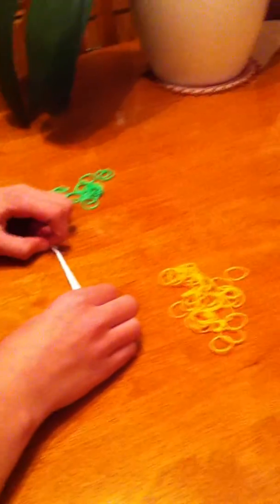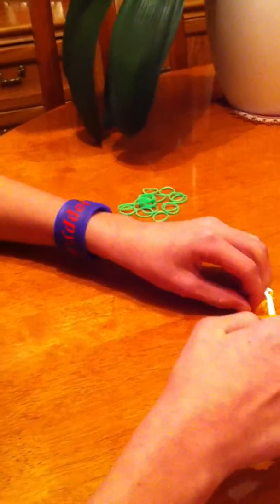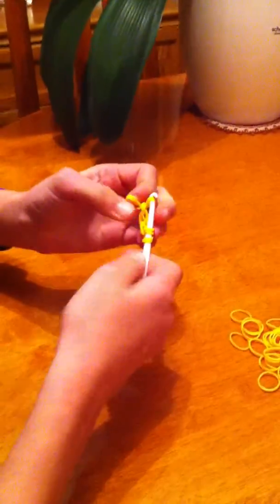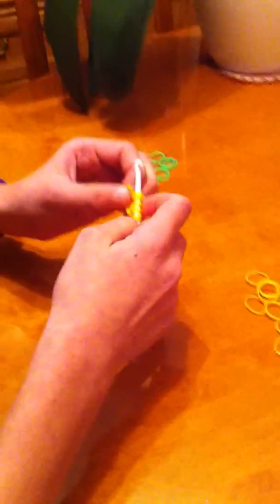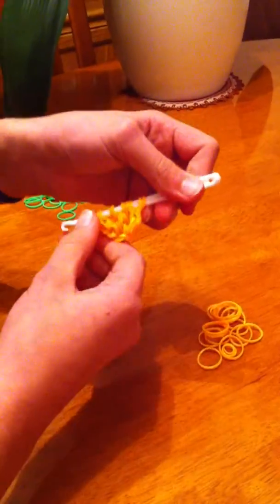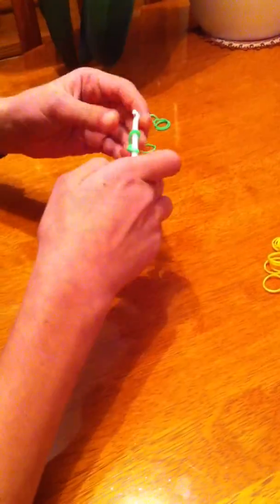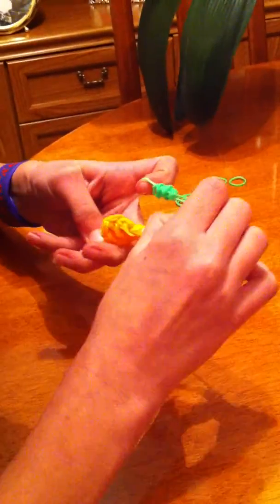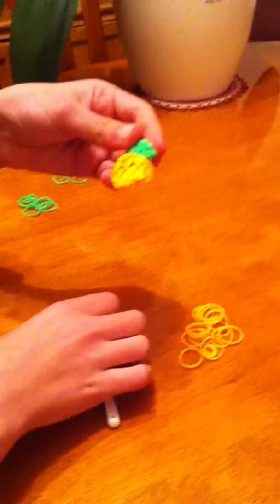How to make a loom pineapple without the loom